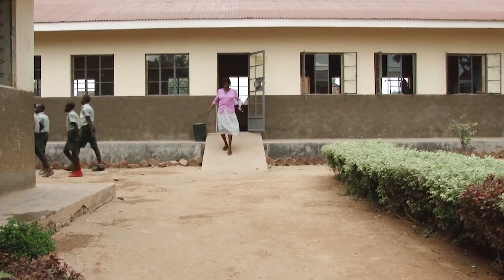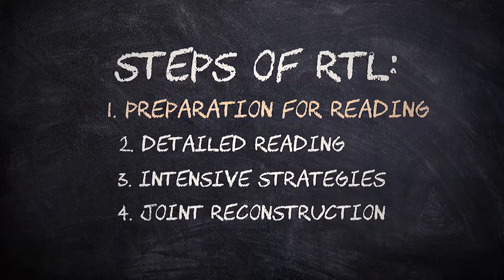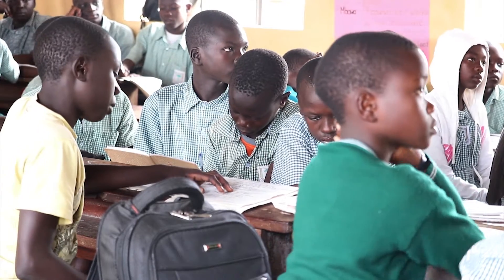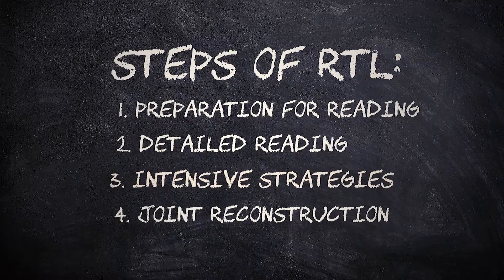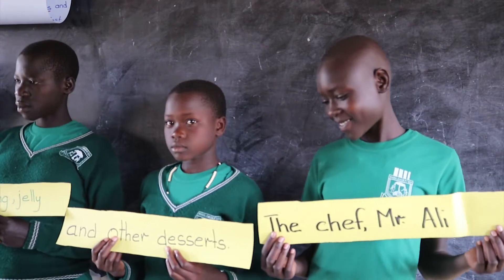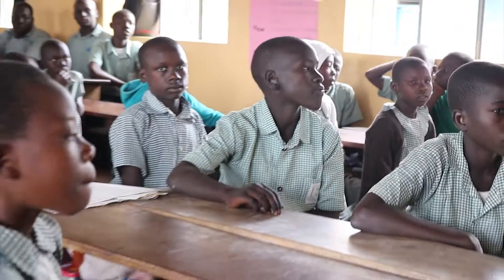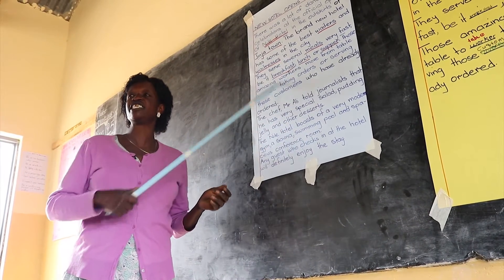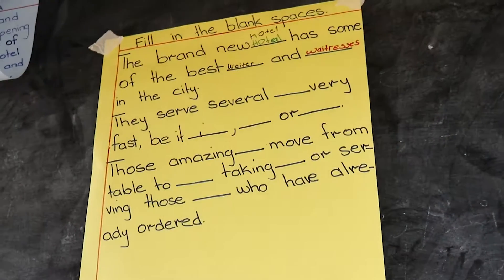RTL upper HD